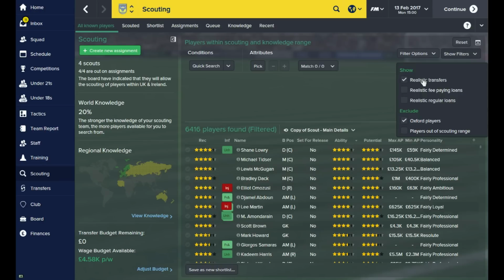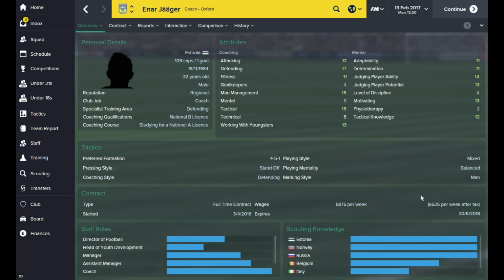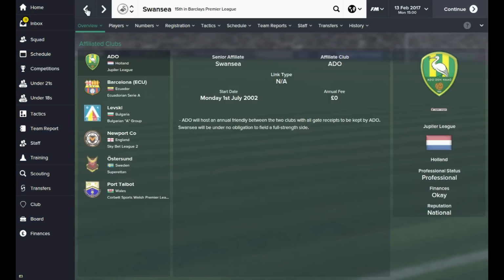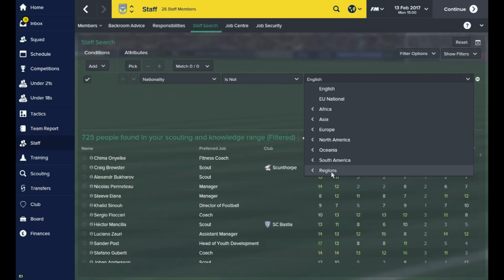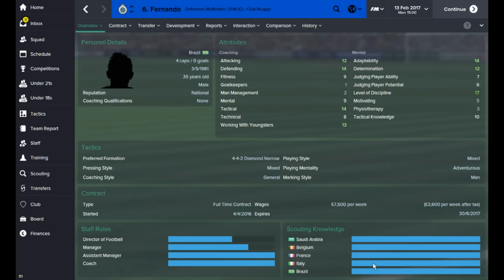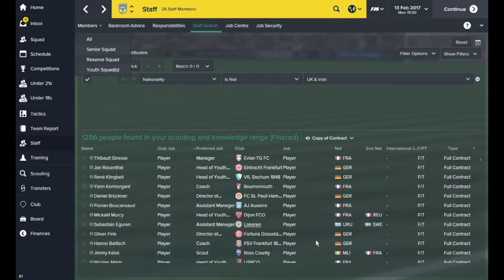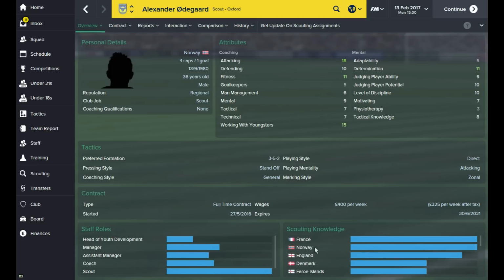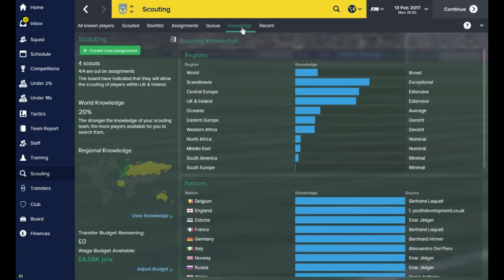GUIDE Football Manager 2015 Scouting Knowledge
When playing football manager 2015, every team you play as will have scouting knowledge of nations and regions. This article will tell you how this feature works on FM 2015 and we will also discuss how to increase scouting knowledge and how to improve scouting knowledge. Using scouts, your coaches and feeder clubs are the best ways to get the best scouting knowledge.

To find the scouting knowledge screen on football manager 2015, over to the left hand side of the screen, you will need to press the “scouting” option. When on this page, you will need to then click on the “knowledge” screen at the top. You will see on this page you will see details of your world scouting knowledge at the top and then the regions just below this. At the bottom you will see the nations you have knowledge of and this will then give you as a percentage your total knowledge of a region or of the world. To see the percentage you need to hover over the blue lines and then the percentage will show. You will see your knowledge for nations is made up from scouts, coaches and feeder clubs you might have from different nations. It’s also important to know that knowledge can be gained through relationships your members of staff have with other people through the footballing world.

HOW TO INCREASE SCOUTING KNOWLEDGE

I have seen a lot of people asking how to get 100 percent world scouting knowledge, I don’t think this can be done, however there are many ways on how to improve scouting knowledge. I mentioned earlier about some of the ways, but these are my top tips on how to increase scouting knowledge on football manager 2015.

1. The most simple way is to look for staff and coaches that have knowledge of different nations. To use an example, say your football club is based in England and you are looking to increase your knowledge of central Europe. I would look for any staff member that has knowledge of any nation in central Europe. When you sign this staff member, say he has good knowledge of France; this will open up the amount of players and staff you can see for this nation. With this increased knowledge, you might be able to find someone based in France but that has good knowledge of Spain. With this knowledge you keep the ball rolling and you just keep going through the nations one by one.

Obviously it makes your job much easier if the member of staff has knowledge of more nations. My video shows the best ways on how to increase scouting knowledge.

2. Feeder clubs are the next step, when you are a bigger team you will be able to have feeder clubs, these can be clubs you send your players on loan to, teams you have first pick of their youth players or even to get commercial advantages. The trick with this is to pick feeder teams where you do not have knowledge of a nation, it can be a good idea to pick a more obscure footballing nation, but also do try and pick a team with good youth facilities.

FC Shakhtar Donetsk, from the Ukraine, are a great example, they have great youth facilities and they will help increase your knowledge of Eastern European football. Remember to pick the team wisely, it is also a good idea to check out the feeder clubs that the feeder club you are picking has. In some instances because of the relationship that two clubs might have, you can also gain increased knowledge through the relationship they have.

3. Keeping your scouts busy is also another good way to increase scouting knowledge on football manager 2015. Depending on the size of the club you are managing the amount of scouts will be allowed to have will change. If you are at a bigger club, it could be a good idea to have scouts focusing on particular nations. If we pretend we have a scout who has good knowledge of France. We can use that scout to search for players in the scouting range of France, Spain and then maybe a country like Portugal.

Scouting knowledge will decrease if you do not let your scouts go back to a nation for a while, so as Spain is a bigger nation and France is also, if you allow your scout to look for players in a smaller country like Portugal, this should give them enough time to have their knowledge high on all nations selected. If you did have 20 scouts and used this small/big nation tactic, then you could have knowledge of 60 countries (20 scouts looking after 3 nations each). You can see how we get the ball moving with this to increase knowledge quickly.